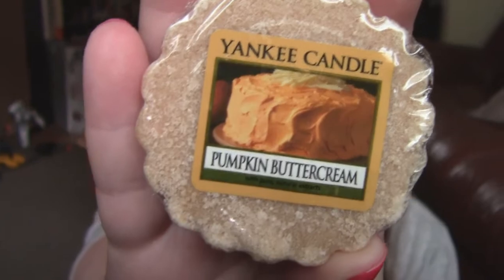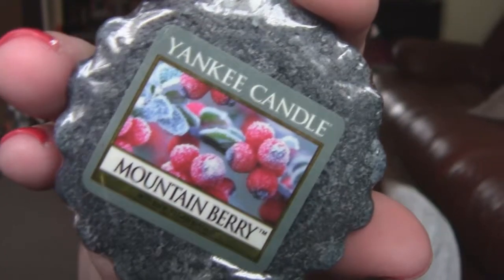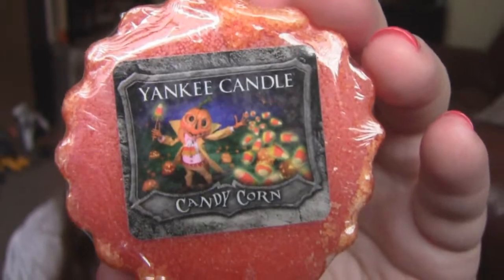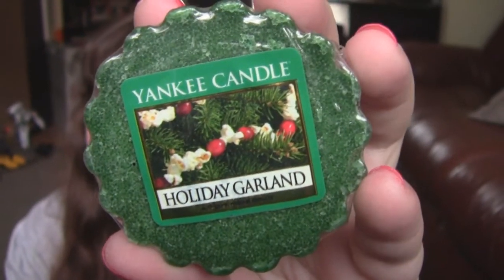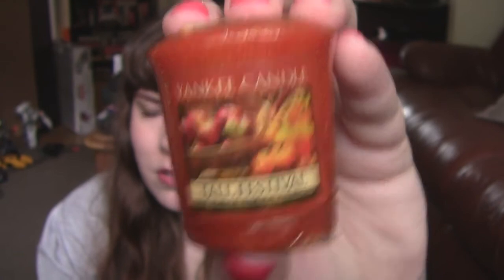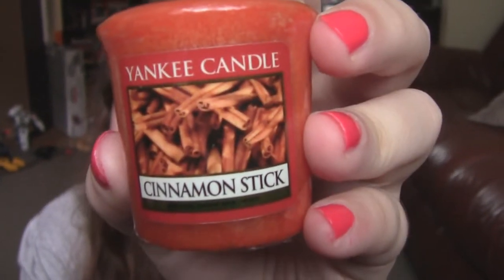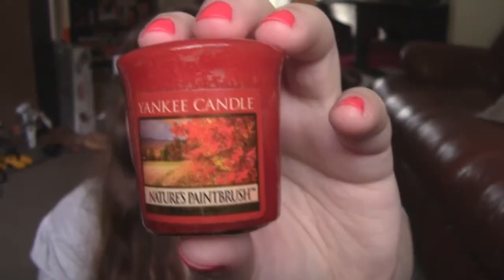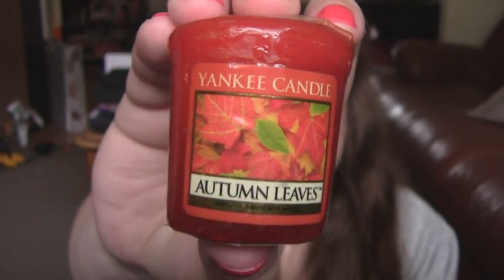Yankee Candle Tart and Votive Haul